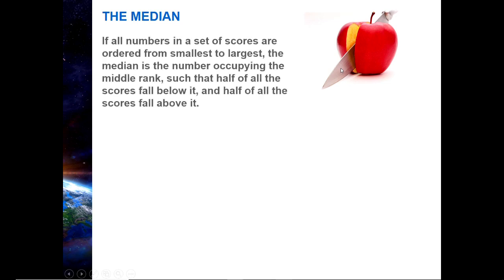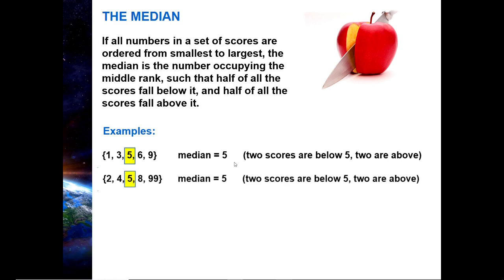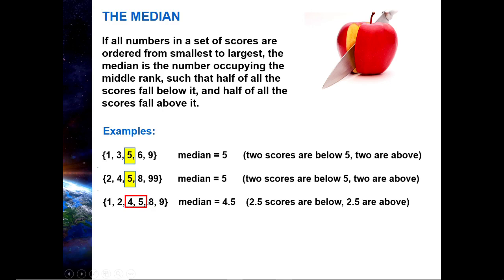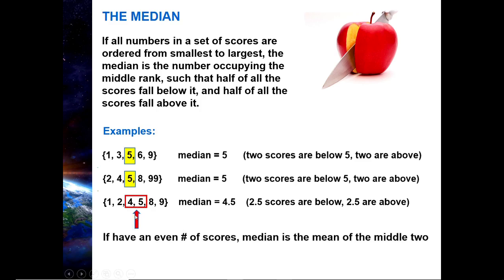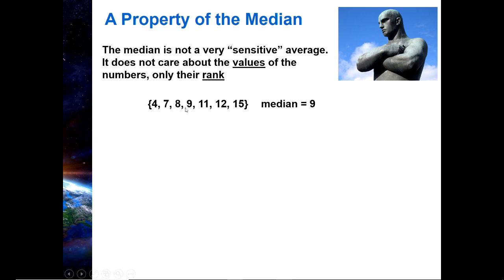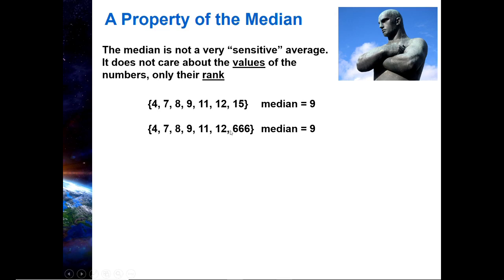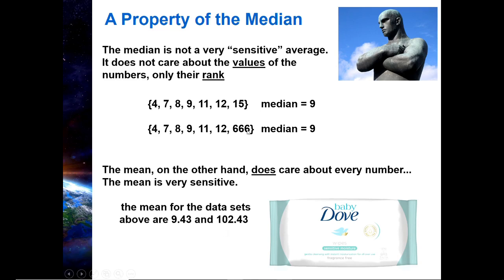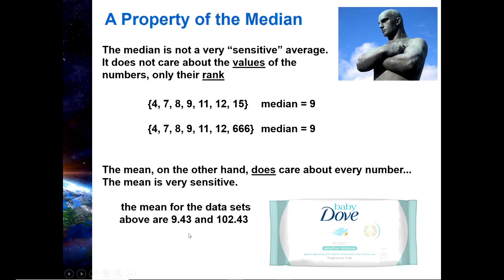6. the median